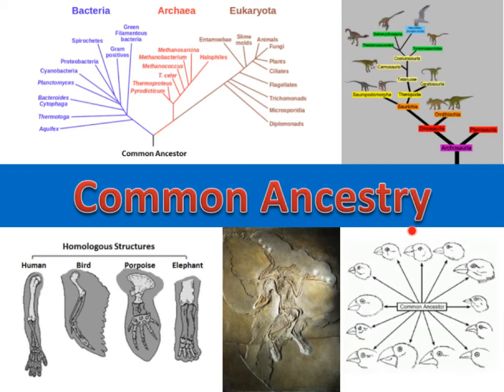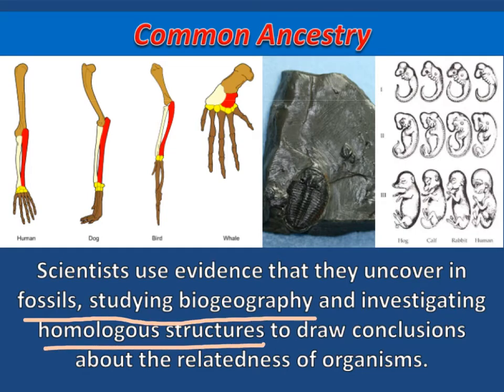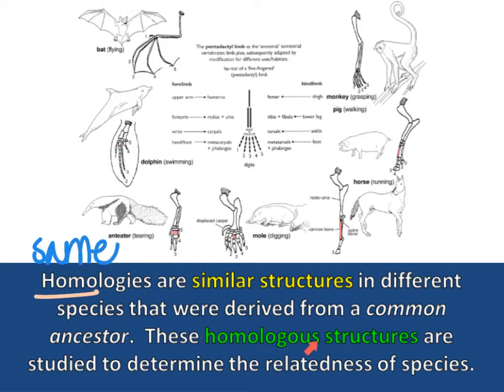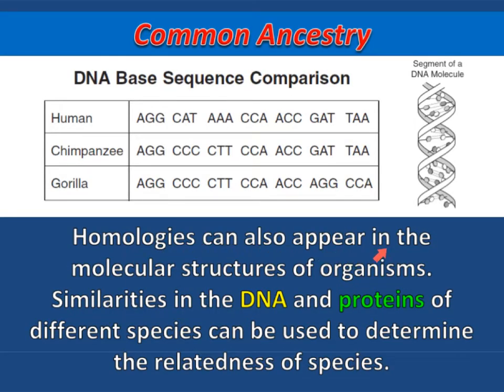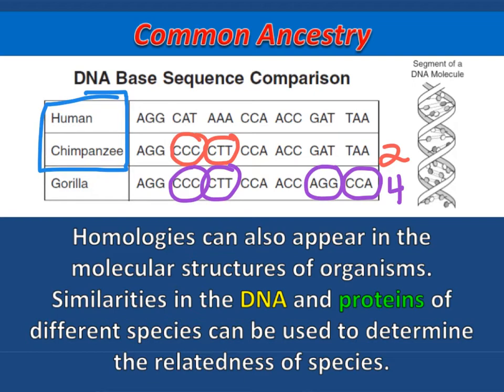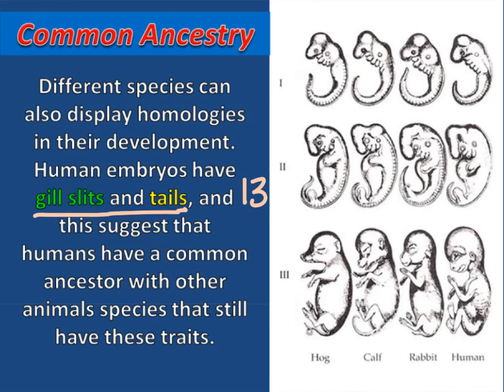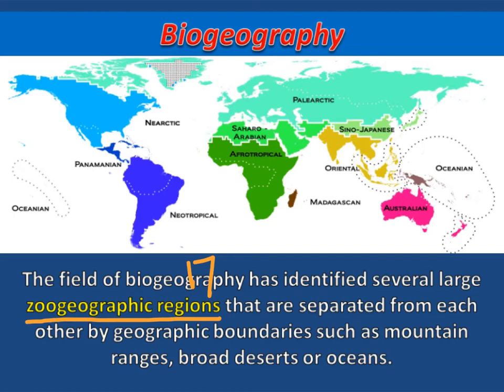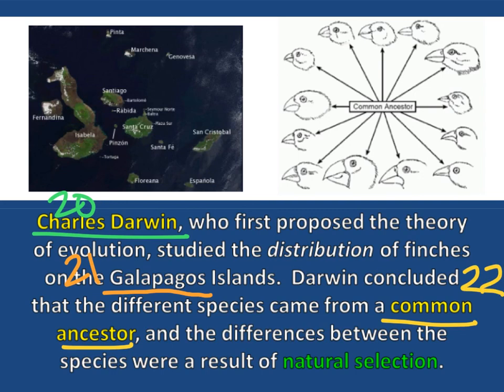63 Common Ancestry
Ms. Diem Nguyen
Freshman Biology
Mesquite ISD

PowerPoint created by Patrick Haney